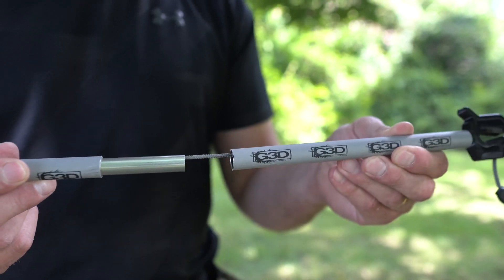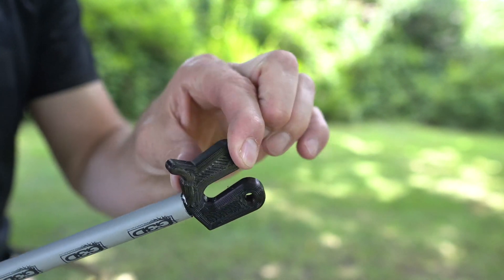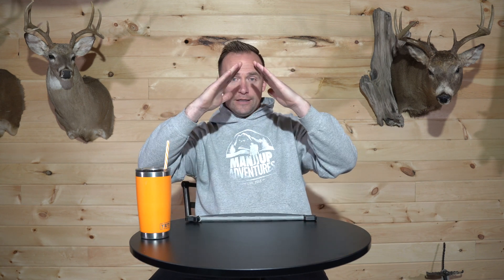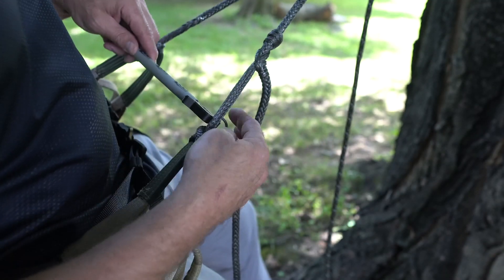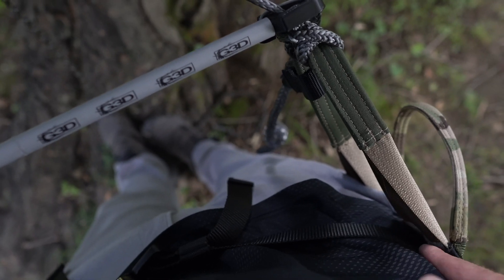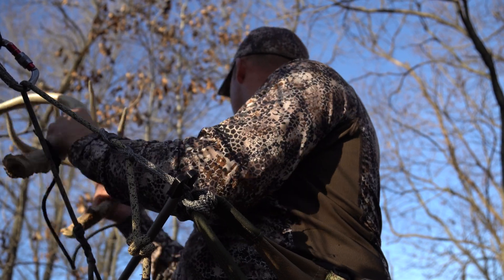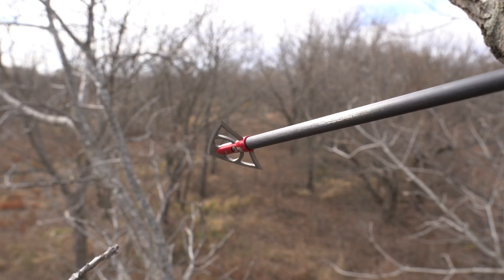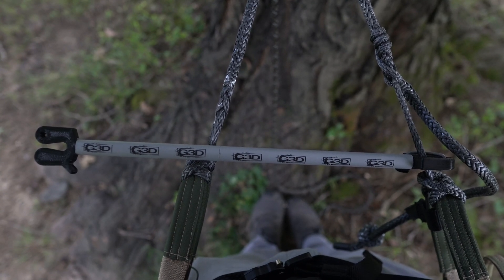G3D Printing HPE - Confirmed BEST Accessory of 2023!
Post season review on the Genesis 3D Printing HPE!